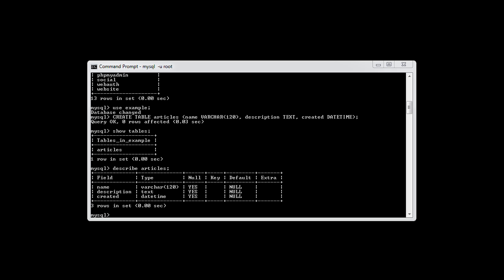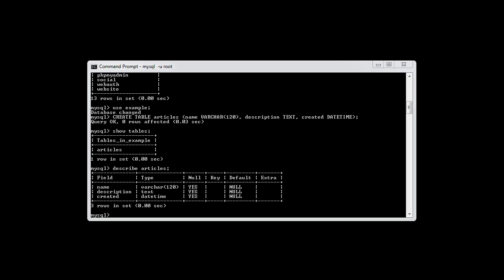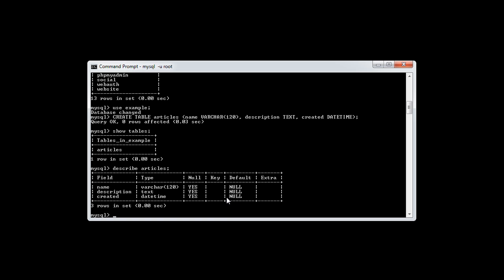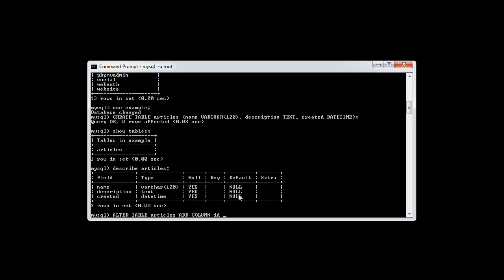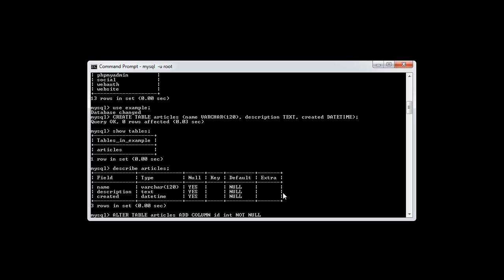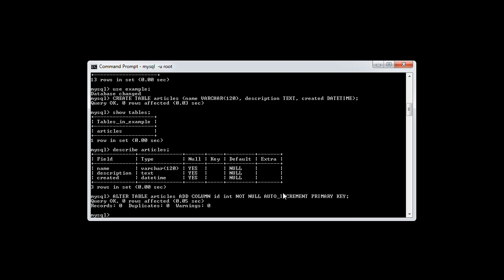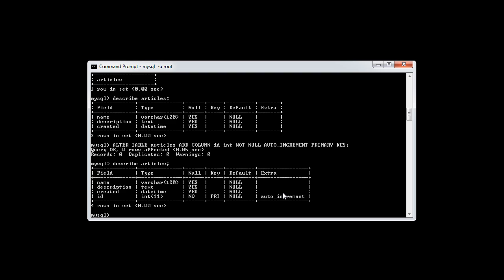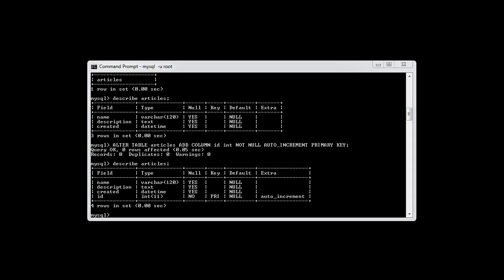MySQL: Adding Table Columns